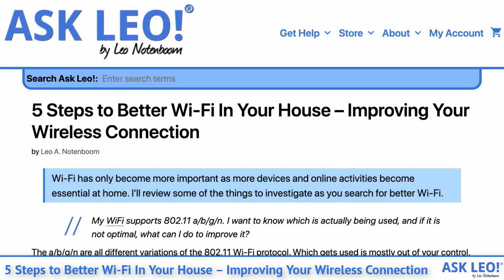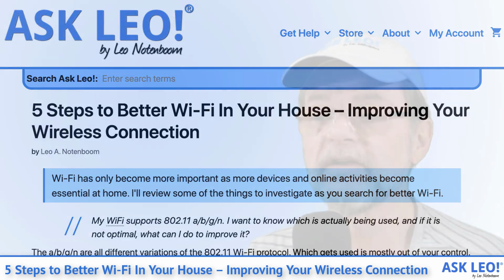5 Steps to Better Wi-Fi In Your House - Improving Your Wireless Connection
Wi-Fi has only become more important as more devices and online activities become essential at home. I'll review some of the things to investigate as you search for better Wi-Fi.